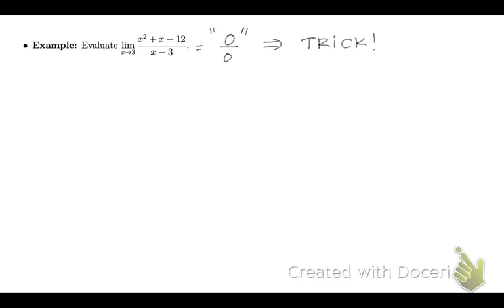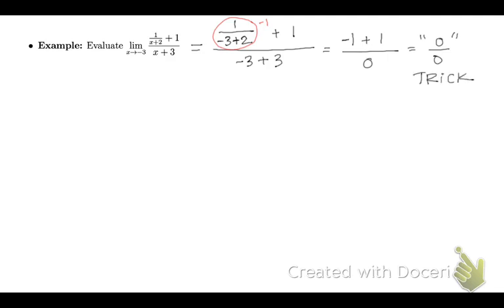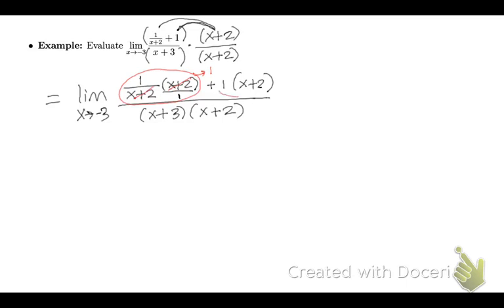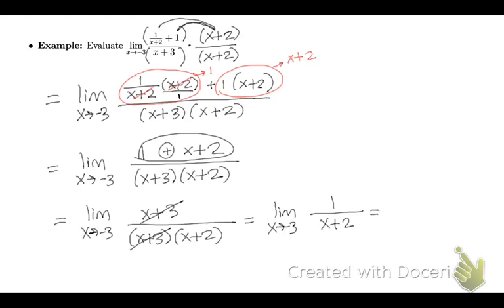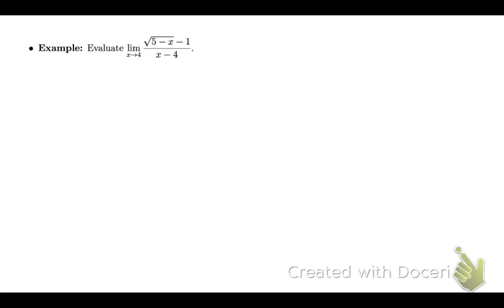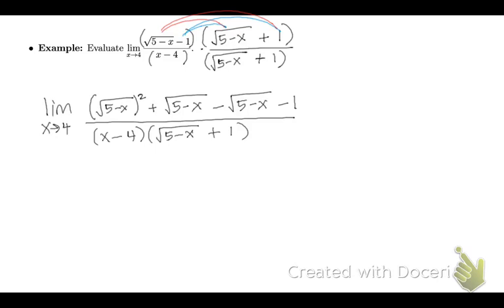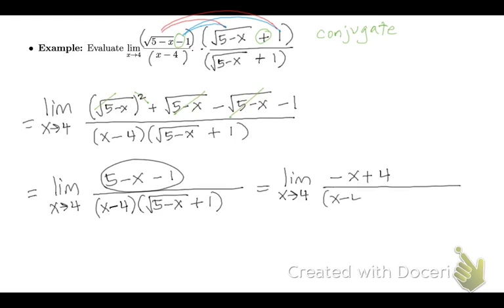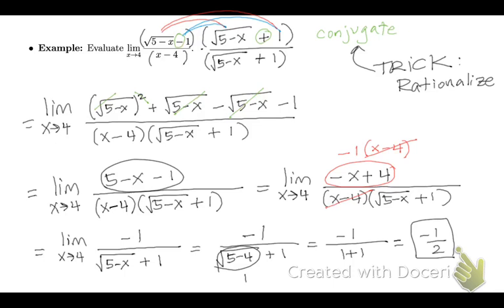Section 2.3 Last Two Examples